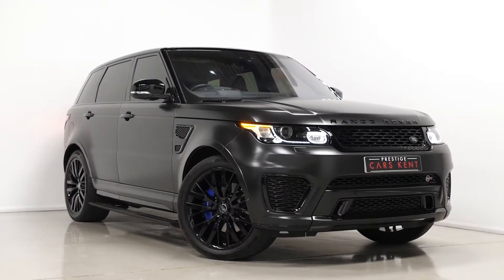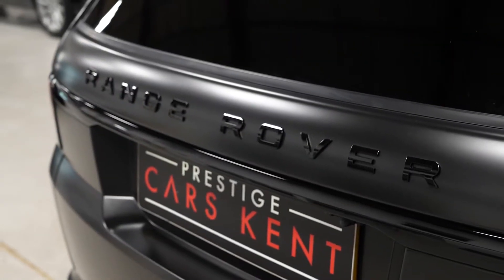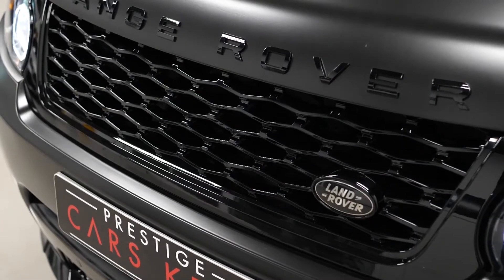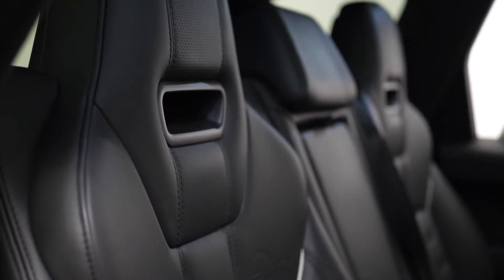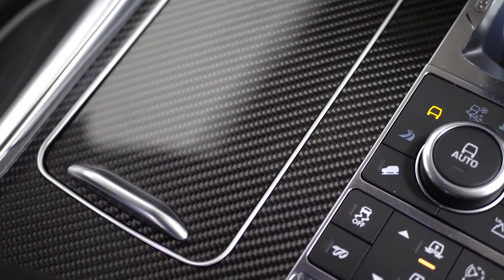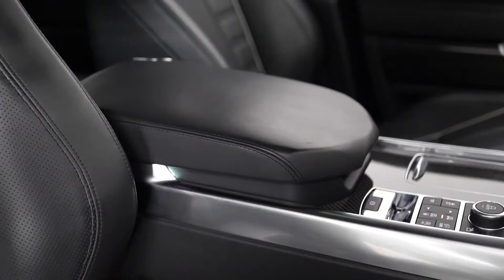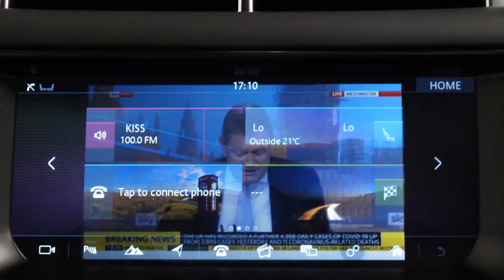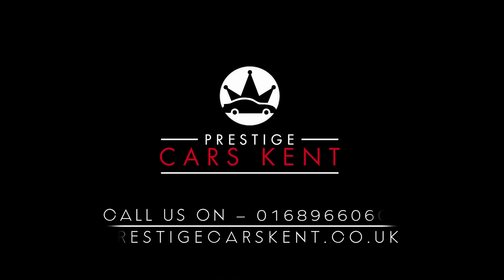2018 Range Rover SVR - WALKROUND